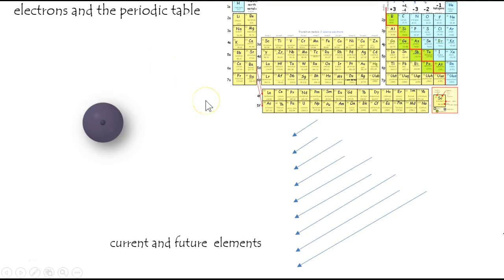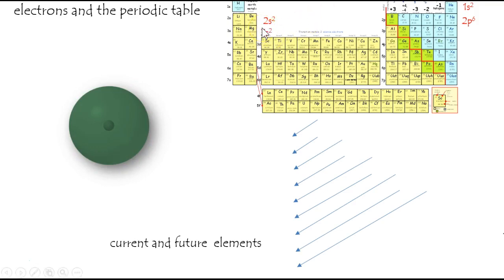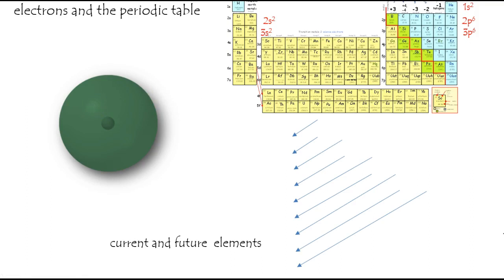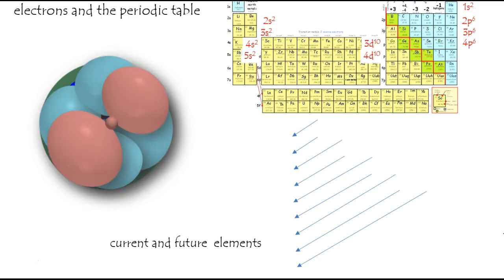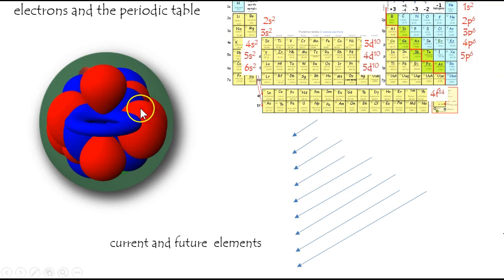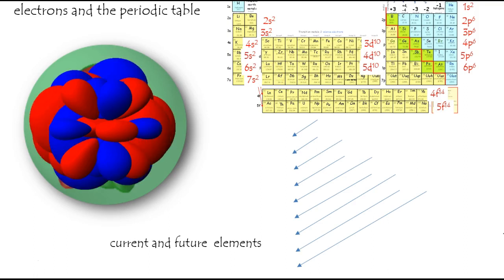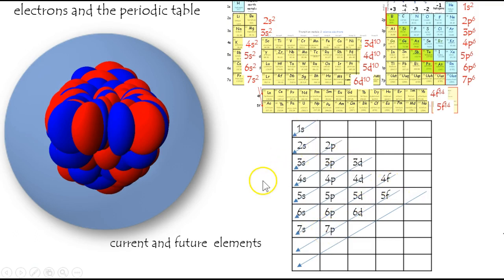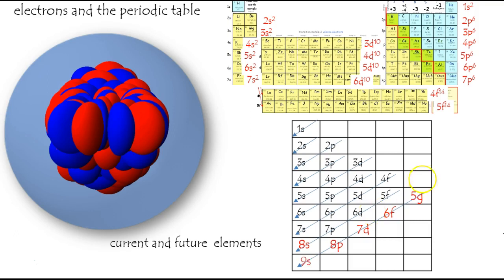8.9 current and future elements